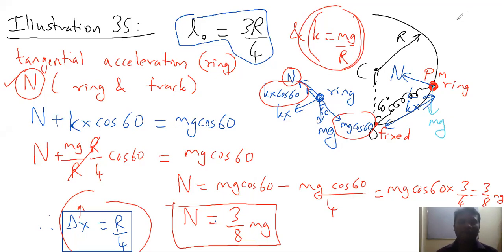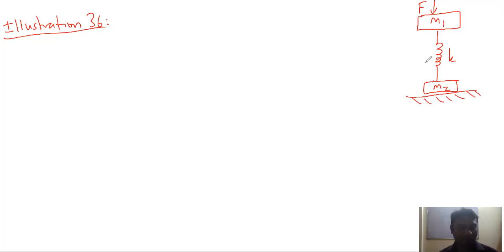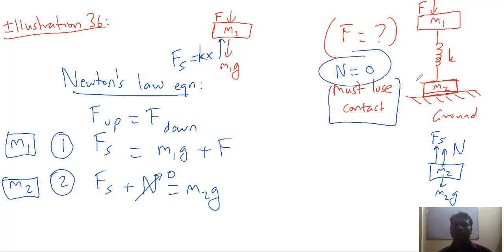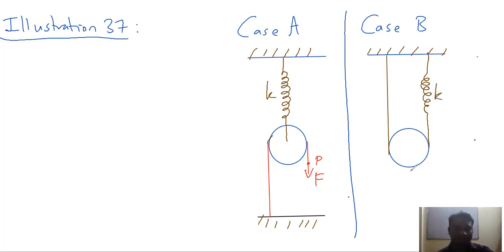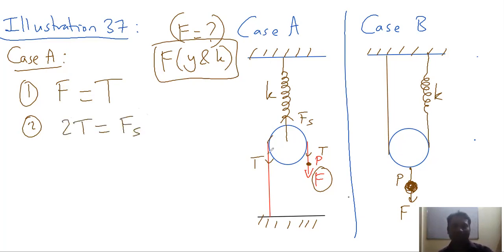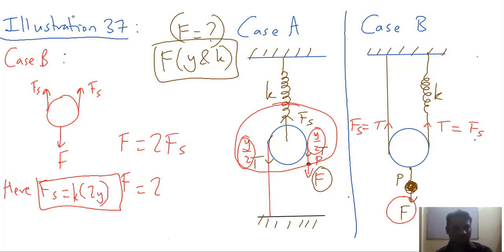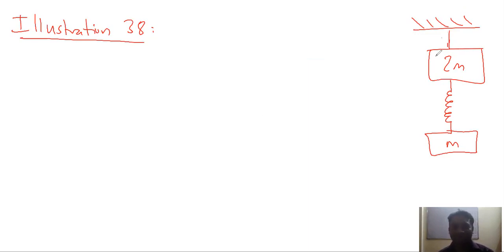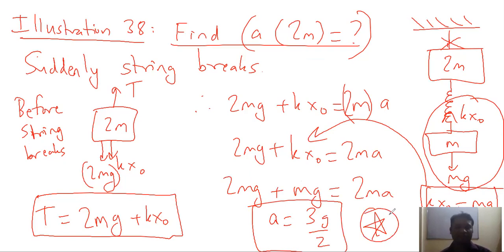LAWS OF MOTION (WITHOUT FRICTION) | P-8 | JEE | GRADE XI PHYSICS | PROF. DEEPESH SHAH | CATCH25